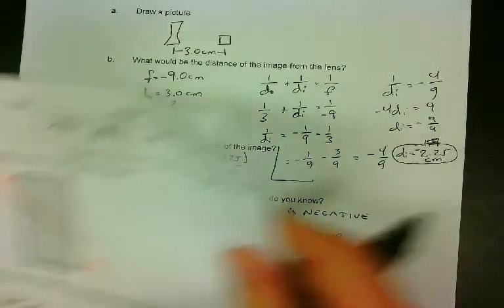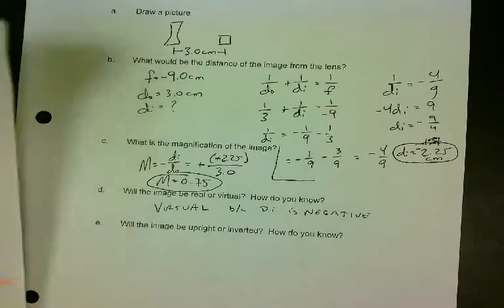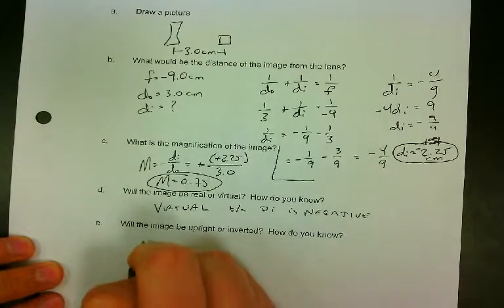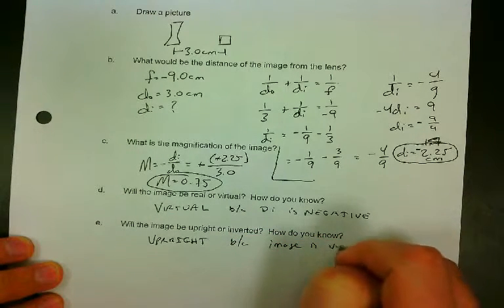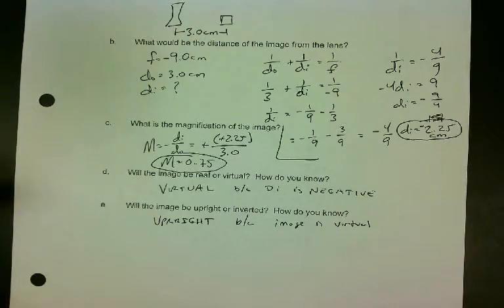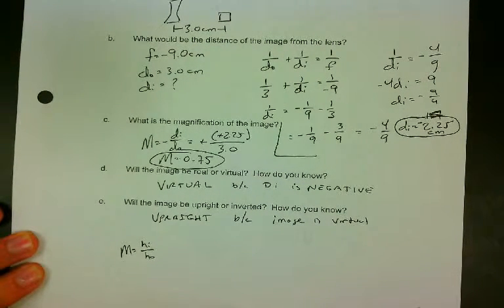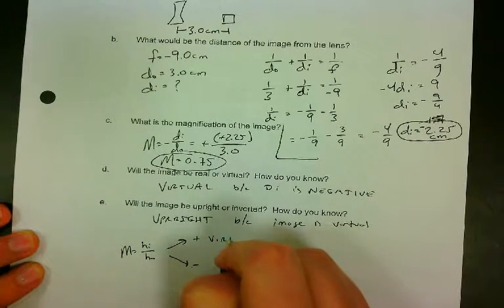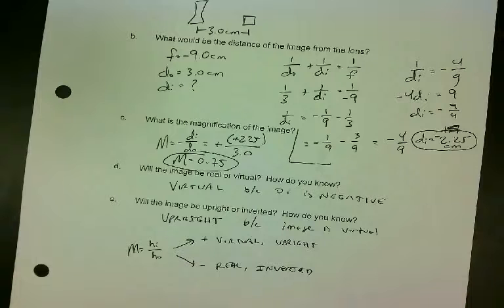Sub Plans 4/19/19